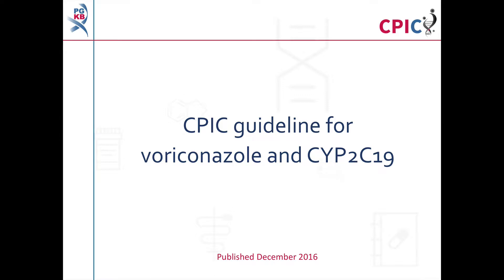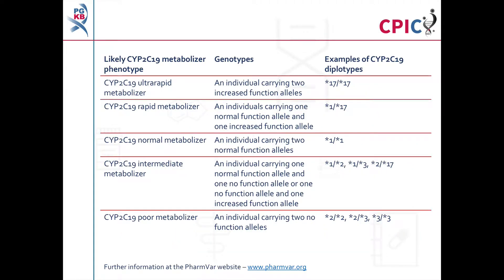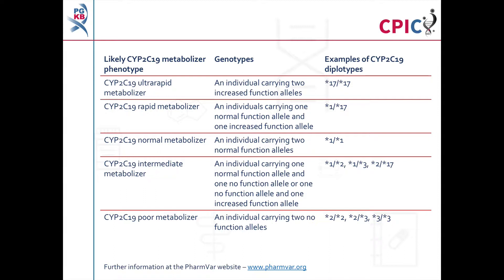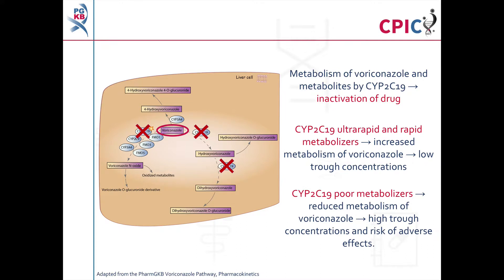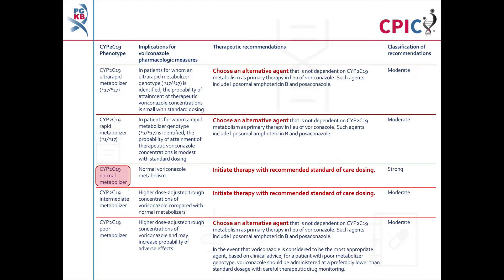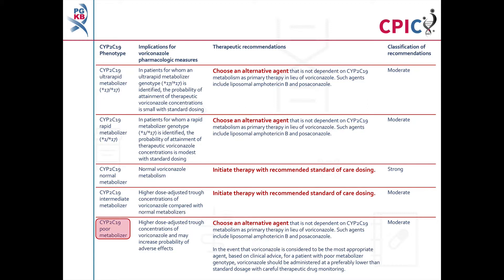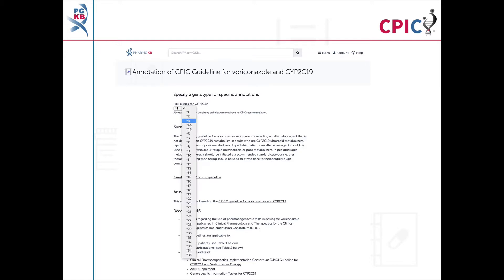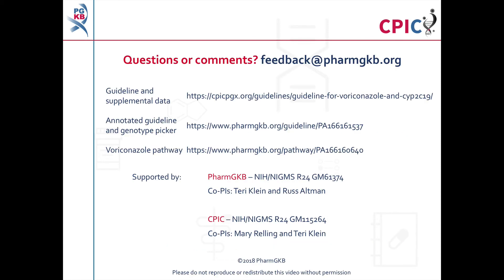CPIC guideline for Voriconazole and CYP2C19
This is a summary of the CPIC dosing guideline for voriconazole and variation in the gene CYP2C19.